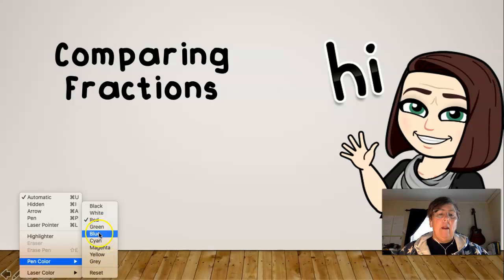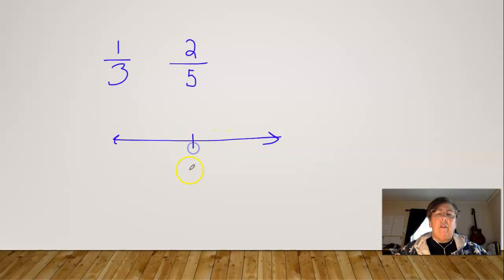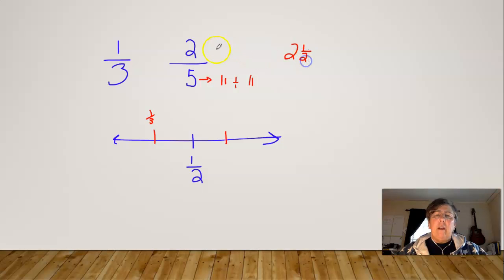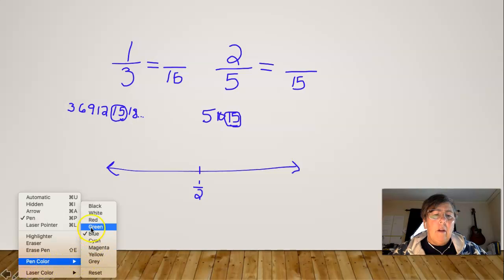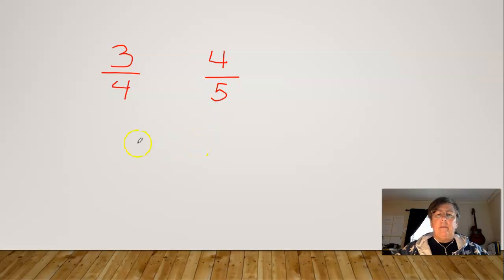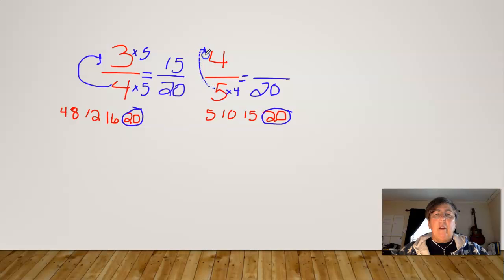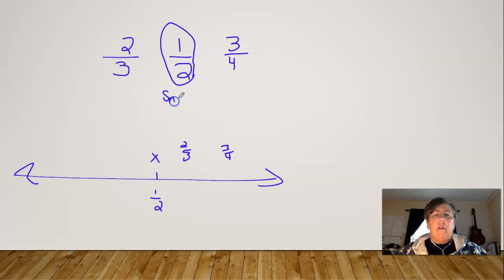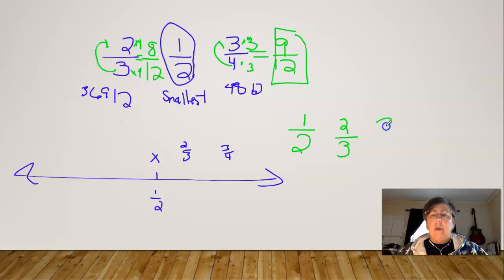Comparing Fractions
Using common denominators to compare fractions